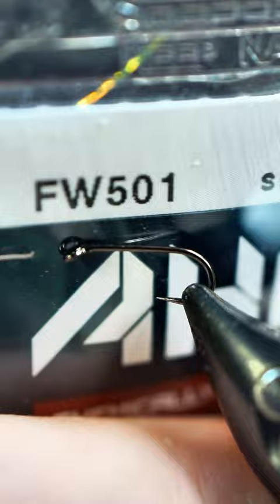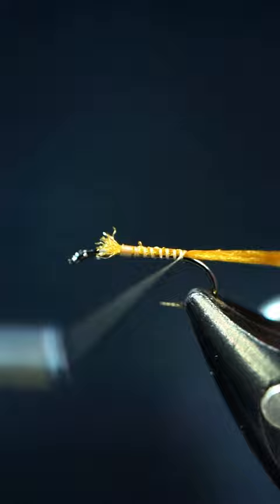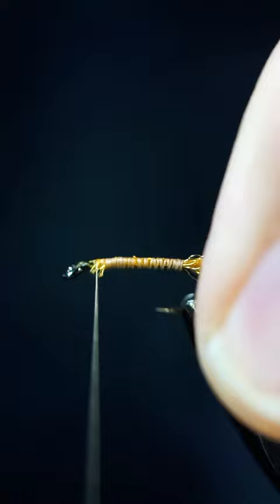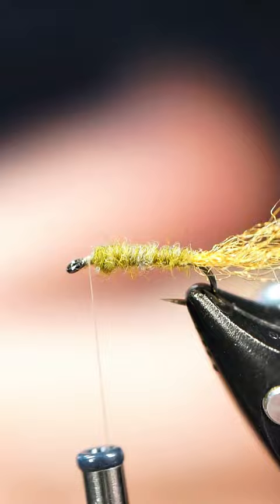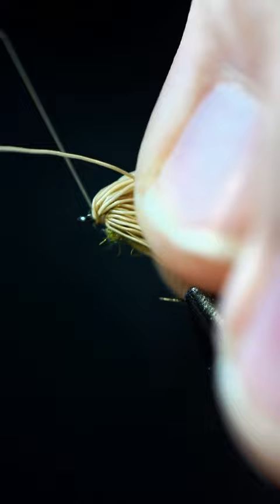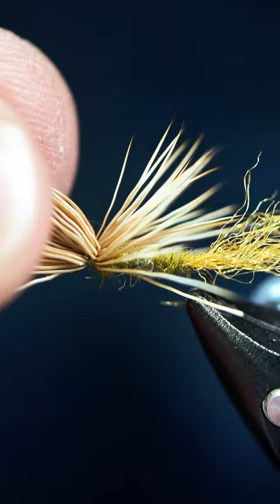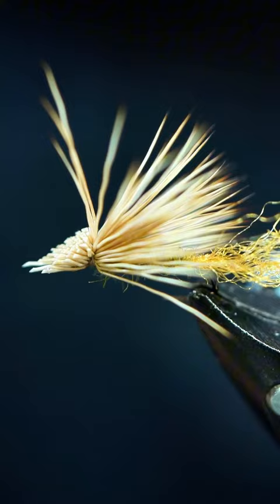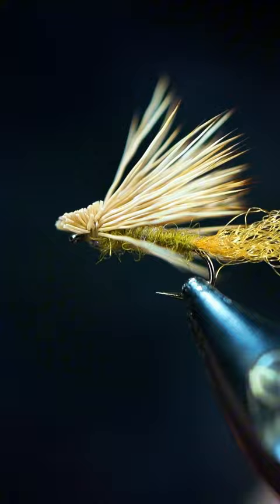X Caddis Fly Pattern!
Hook: @AhrexHooks FW501 size 18
Thread: @semperfli 12/0 classic waxed
Body: Beaver and Hares ear mix
Shuck: Zlon fibers